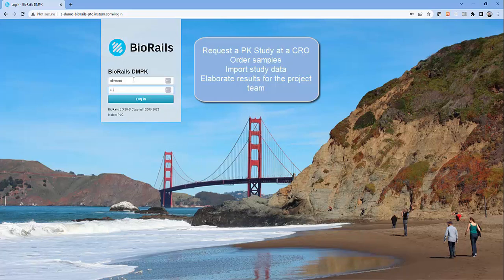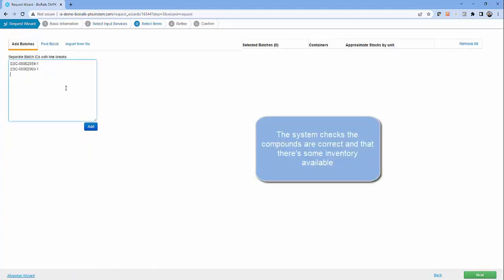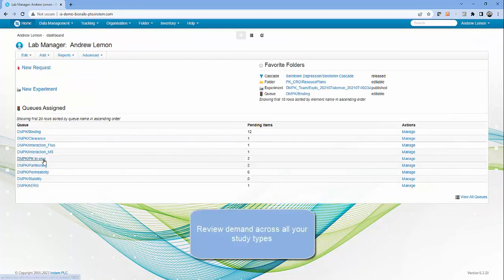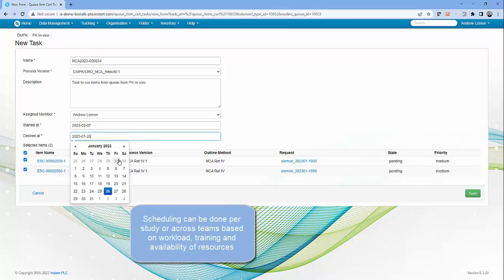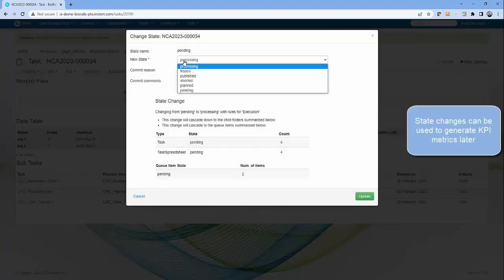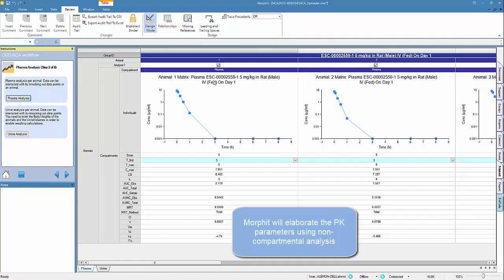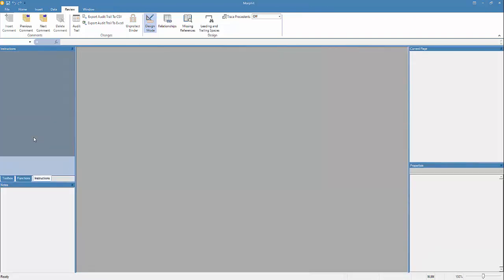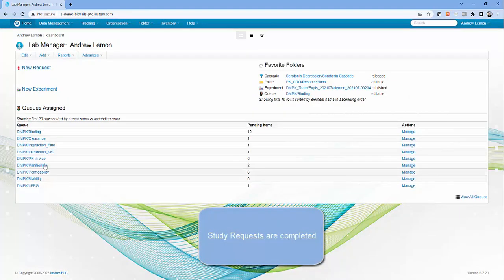BioRails for Outsourcing in vivo PK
See how to use BioRails to record demand for an in vivo Pharmacokinetics study. Organize the study to be outsourced to a contract research organization including sending samples. Receive study data back from the CRO and import the concentration/time data before elaborating the PK Parameters and publishing results back to the project team.
BioRails offers a unique solution for Pharmaceutical companies and their contract research organizations. Improving transparency, efficiency and accuracy of study tracking and data analysis.
to read more about Instem's discovery study management solutions.